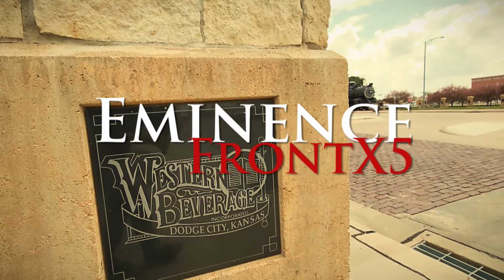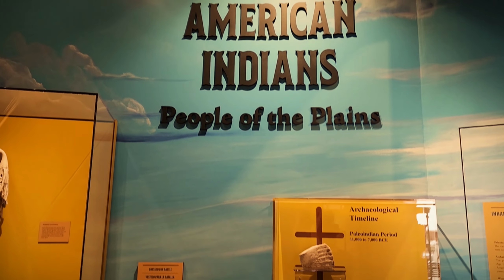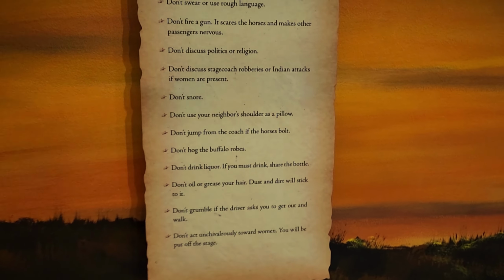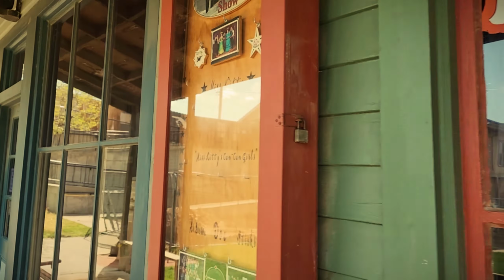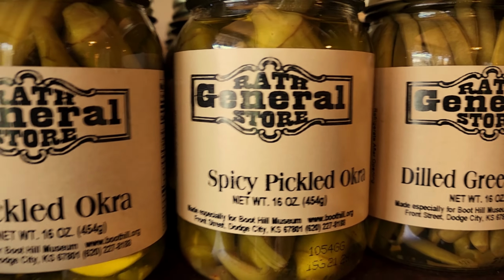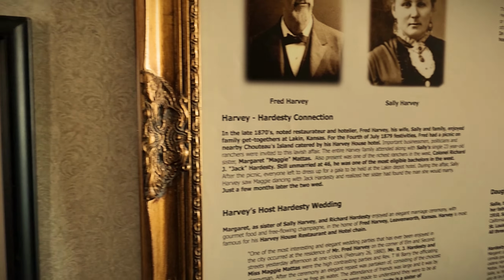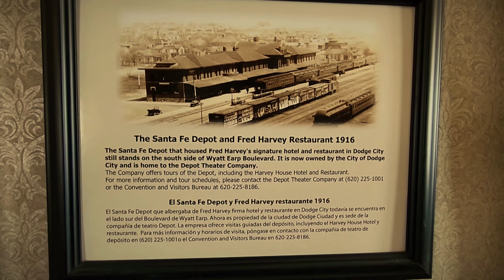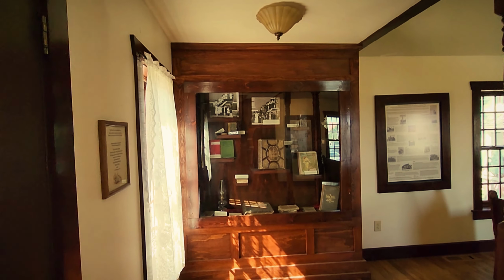Boot Hill Museum: Dodge City, Kansas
I take a quick tour of this cool place in Dodge City, Kansas.
Thank you for checking this out!

EFX5
"Won't you come and join the party"

My Wish List
1970 N. Leslie Street No. 949
Pahrump Nevada, 89060